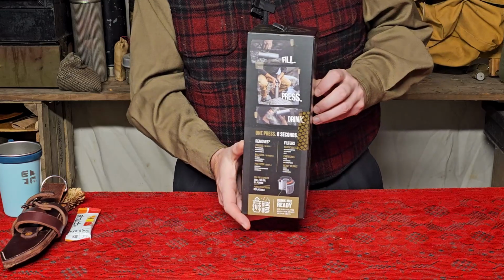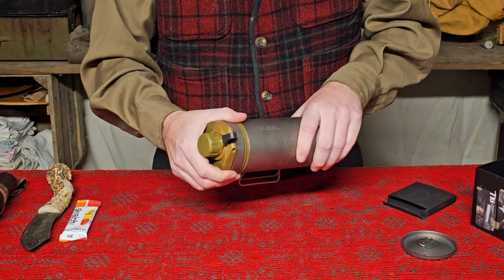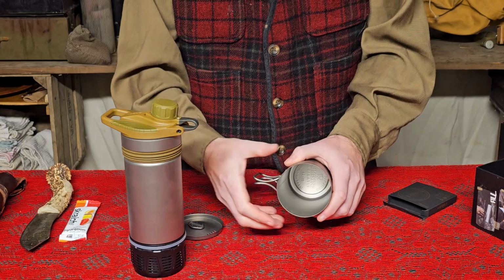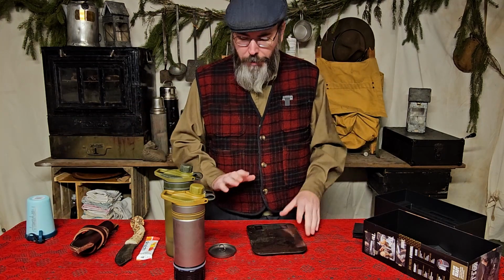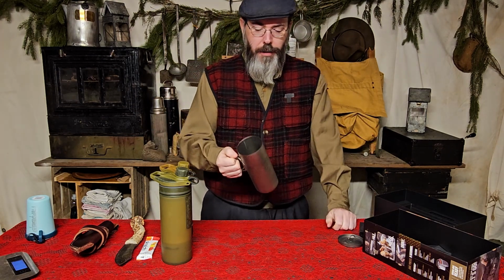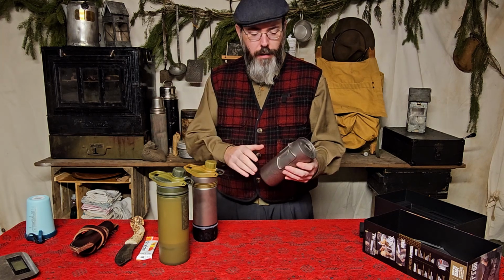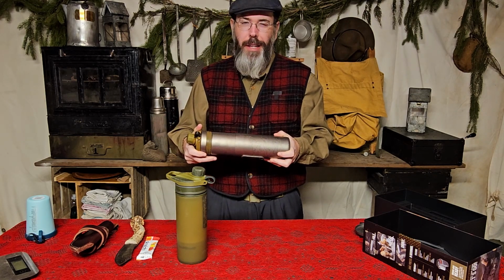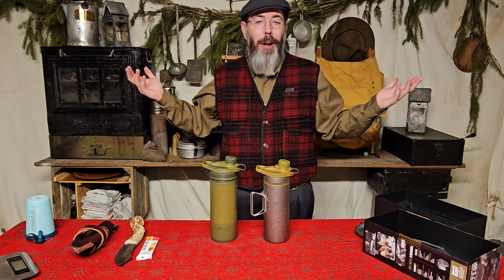Is Grayl Titanium The Best $200 Investment For Your Health?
I purchased the Grayl Titanium version to see it in person and determine if it is a good replacement for my Geopress. We examine everything that is included and break down the features.

Want to get on the list to get a reproduction Preston Mess Kit?

Sign up for my monthly newsletter full of useful historic information, camping tips and tricks, photos, and updates with what is coming up!

My monthly podcast is LIVE on all podcasting platforms, check out Campfire Chats With Honorable Outfitters!

What I like to use in the field:

Haven Hammock Tent

BOY SCOUT MESS KIT modern update:

THEROZ MESS KIT modern update:

Hand Warmer:

Hand Warmer Fuel:

Boker Trapper Pocket Knife:

Old Timer Jack Knife:

Old Hickory "Kephart":

Old Hickory fish knife:

Marble's Match Case:

Bayite Ferro Rod:

Flint and Steel Kit:

Small storage Tins:

Blanket Pins:

Graniteware cup:

"Classic White" enamelware mug:

Hohner "Pocket Pal" harmonica:

Stonebridge Folding Lantern:

Rope Lighter:

Tube Whistle:

Sewing Kit:

"Awl for All" equipment repair: